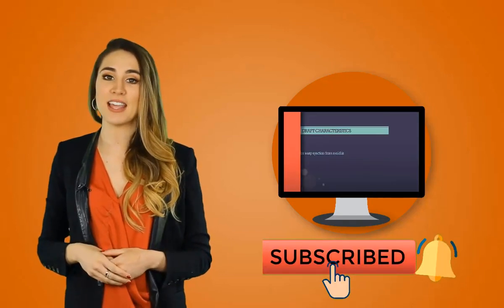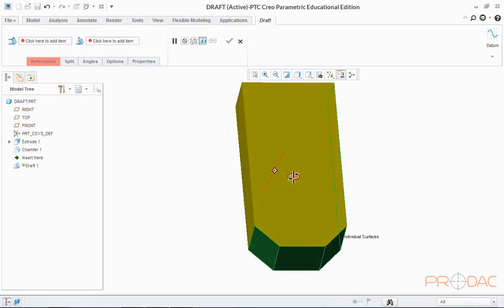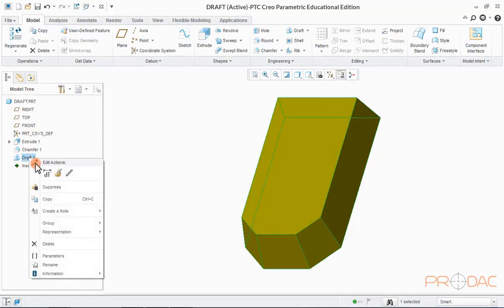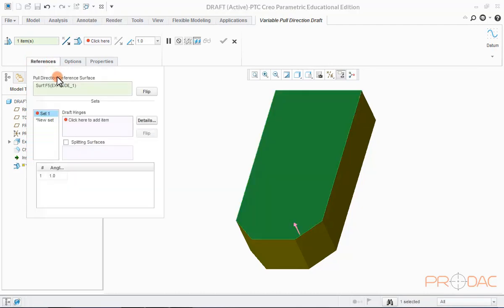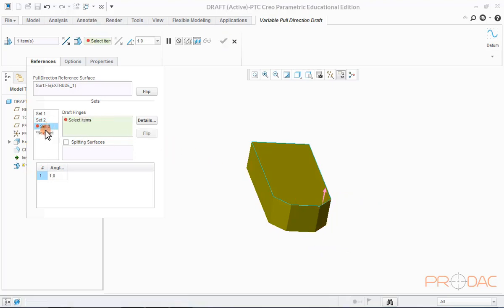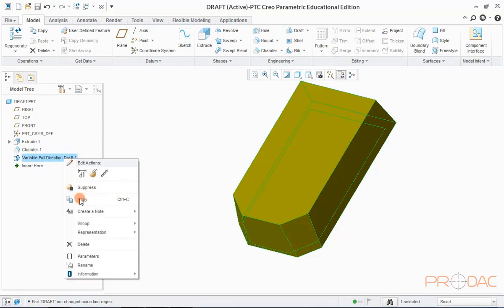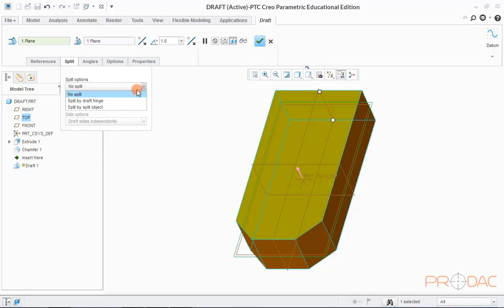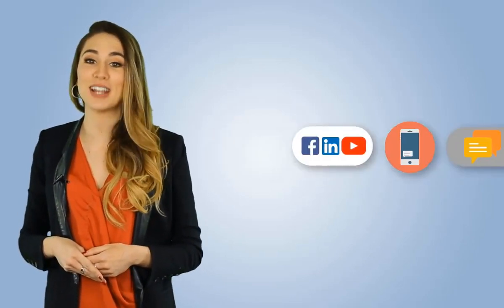How to add Draft or Variable Pull Draft in Creo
This session explains as how to add draft or variable pull draft to model in Creo

Step by step approach is followed with the help of an example to make is even more easy to understand. This video teaches basic steps which help beginners and professionals to strenghthen their skills in Creo parametric.